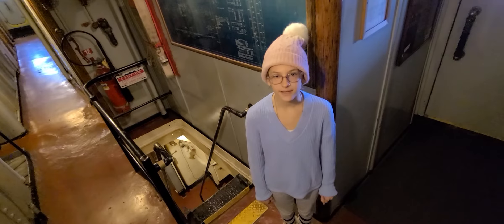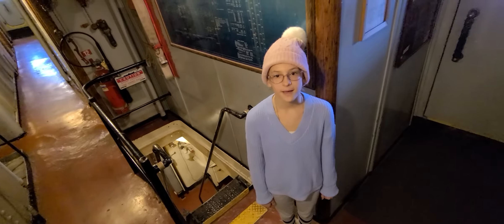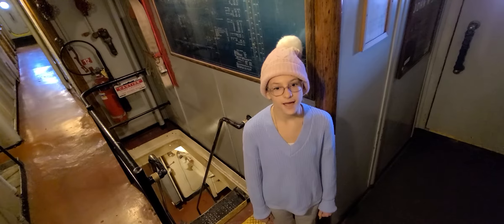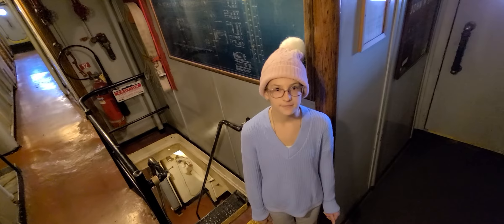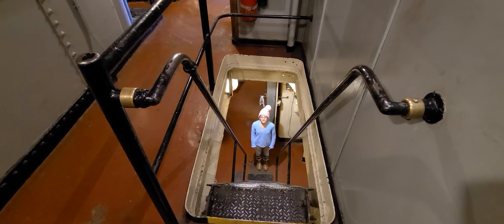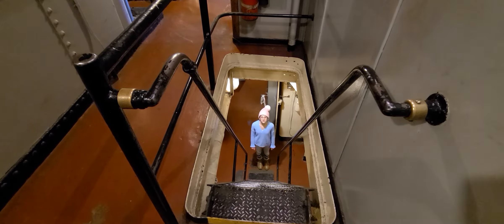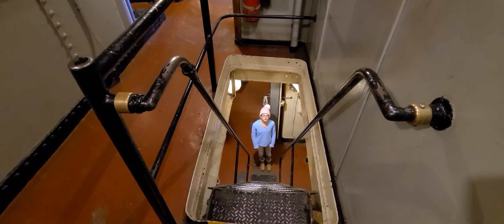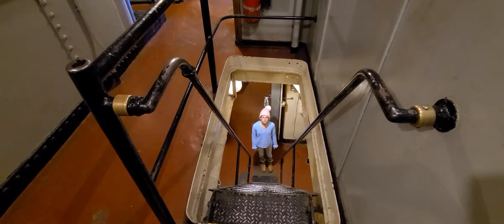V10 Nautical Terms (Ladder) on S.S. JOHN W. BROWN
This video contains information about Nautical Terms (Ladder) on the S.S. JOHN W. BROWN.  View the interior and exterior of this historical maritime treasure to learn its secrets and history.  Weekly videos are geared towards young viewers and novice naval historians.  They are delivered by Sophia, a young volunteer.  for more information about the ship, donations, membership, or volunteering.